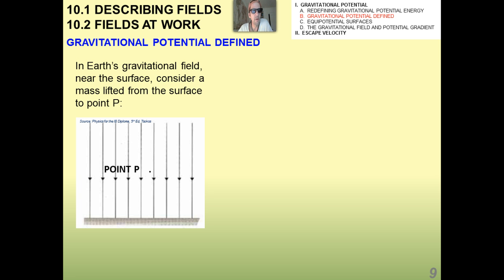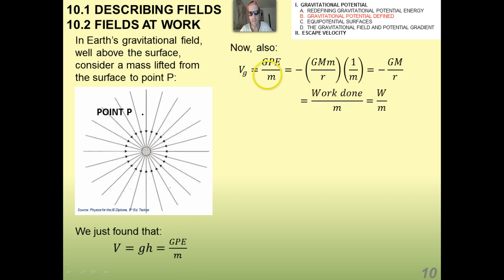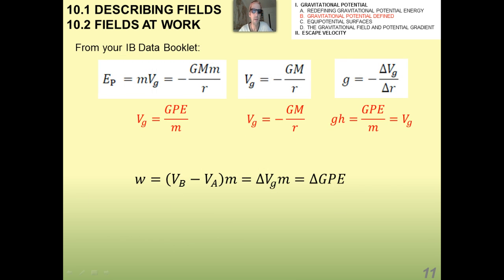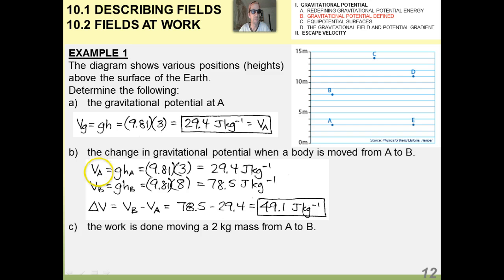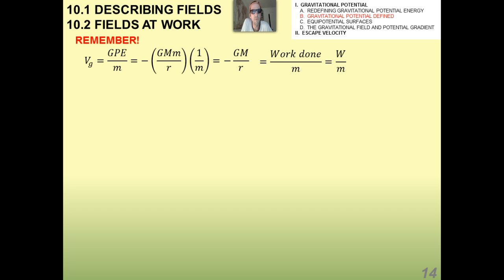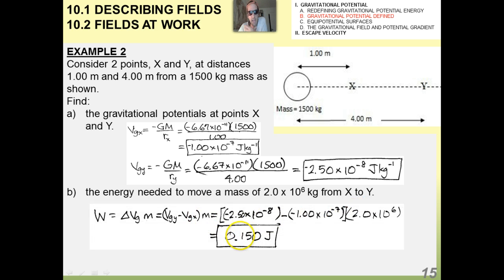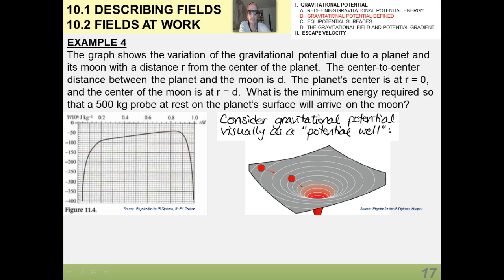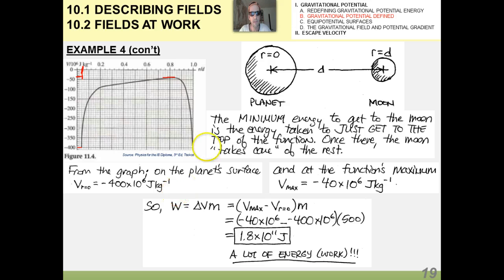10.1.2 Gravitational Potential (9-19)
IB Physics lecture on the concept of gravitational potential and applications in problem-solving, including gravitational potential wells and launching spacecraft to get to the moon.